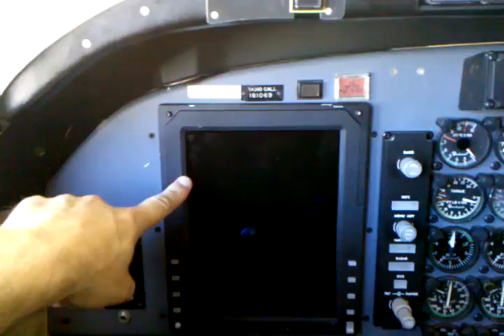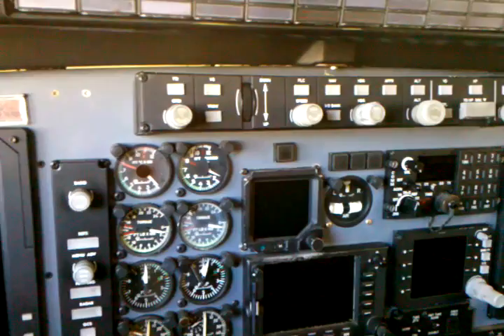Aaron explains the T44-C instruments, 6-25-10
We had fun with my son, Aaron Pickens, showing us around the US Navy flight-line, at NAS Corpus Christi, TX. The T44-C is the aircraft Aaron is training in. He gives Brandon & me a run-down of the instruments.